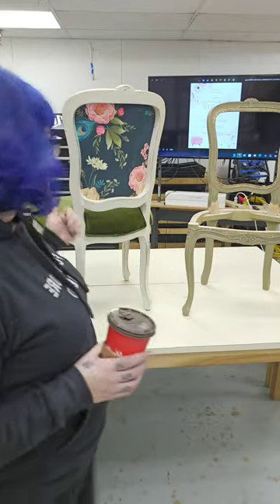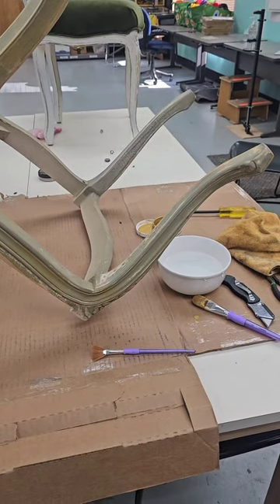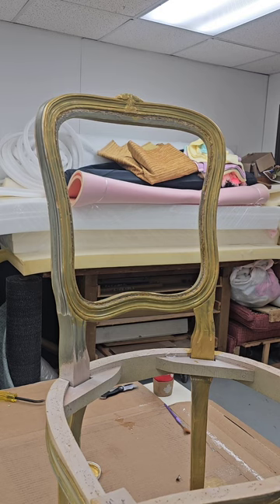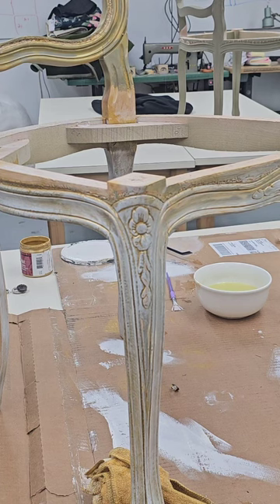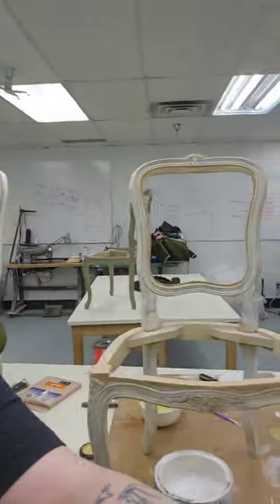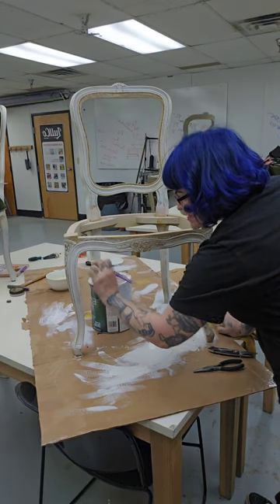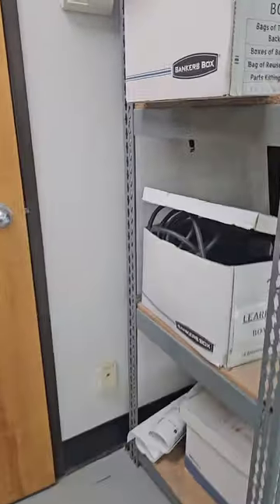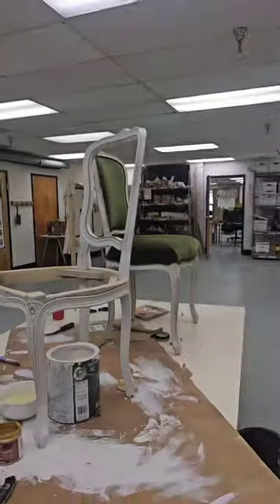LIVE Replay 6/5 (un-cut) | Painting Frames | Peony Dining Set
Time to get these frames ready for fabric! I'll show you ho I apply paint to allow it to dry faster and cure more effectively, giving you a much stronger finish.

Join me LIVE on TikTok on Tuesdays as I work on my own projects and answer your questions about Upholstery!

Want to learn? I also teach LIVE Virtual Workshops (not pre-recorded), and in-person classes. In these classes I walk you through the steps to completing YOUR project and answer all of your questions along the way.